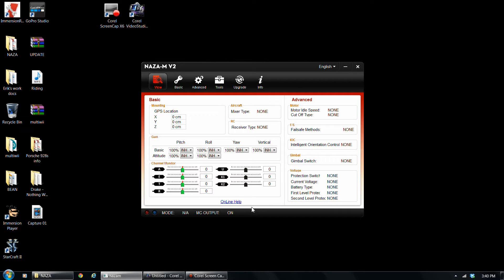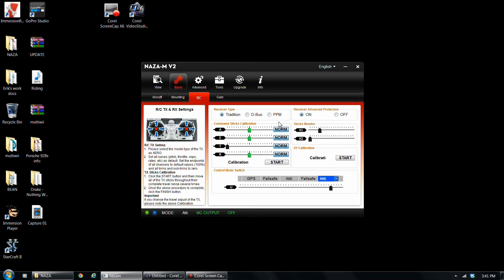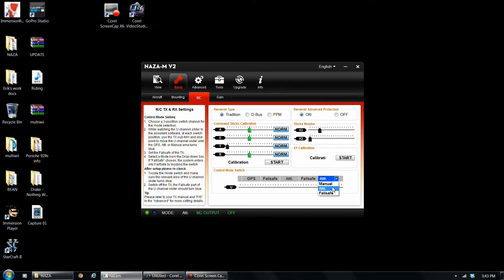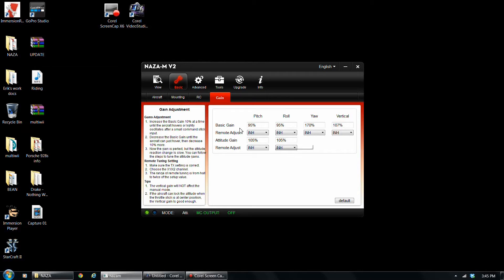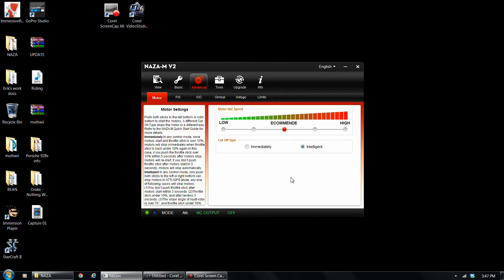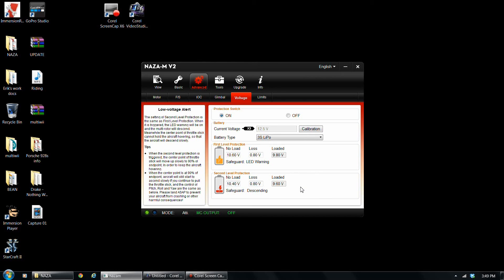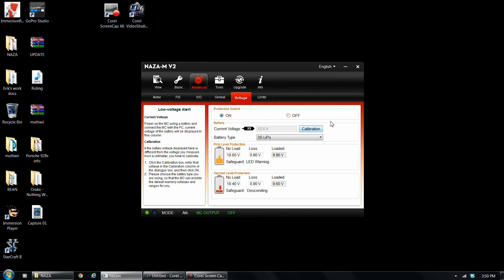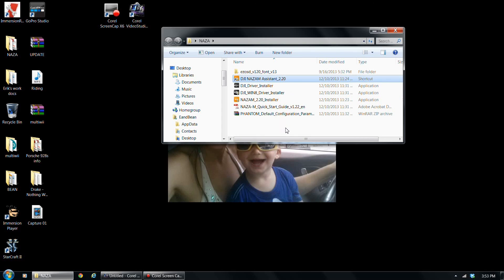set up naza m v2 quadcopter with spektrum tx part 2 of 2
sup spektrum tx with naza m v2. showing gains and set-up.